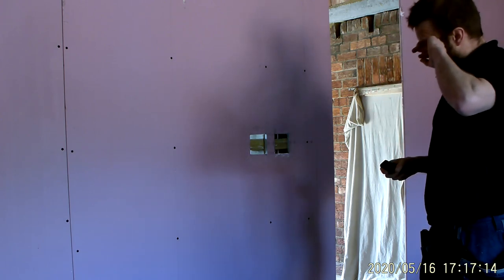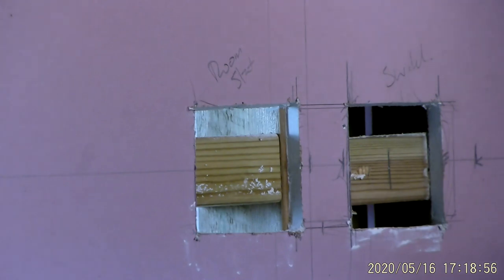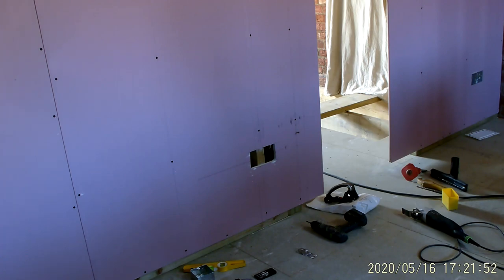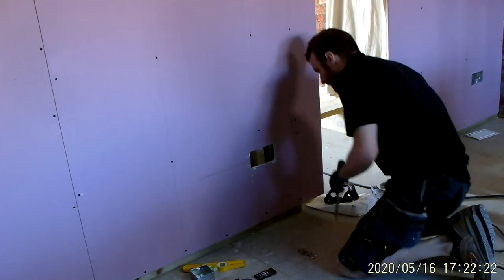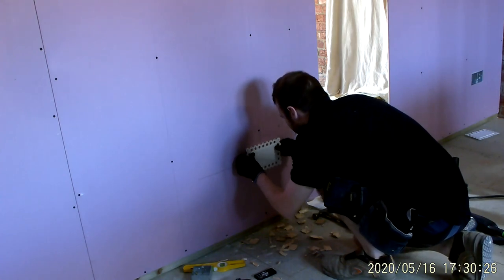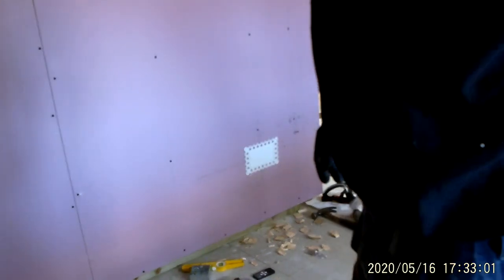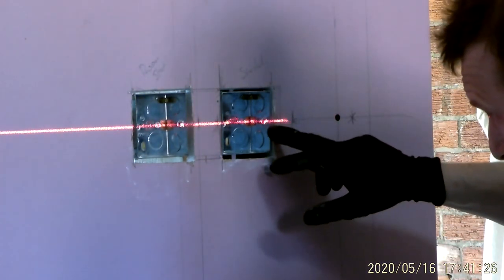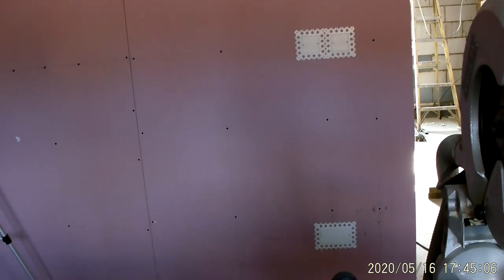23 Cutting and chiseling switch roomstat main bed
This video is aimed at electrical apprentices and adult learner who want a different perspective and/or ideas on how to install electrical installations